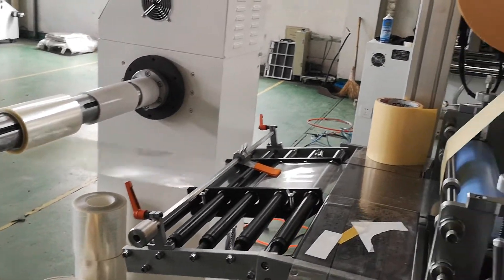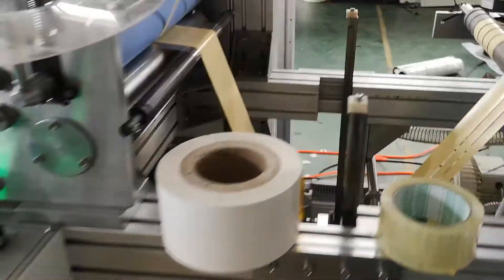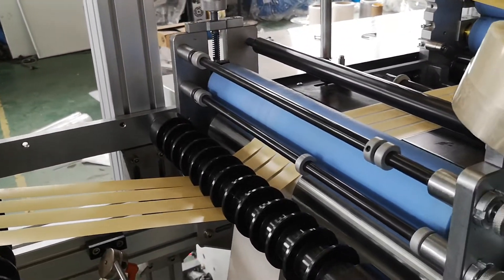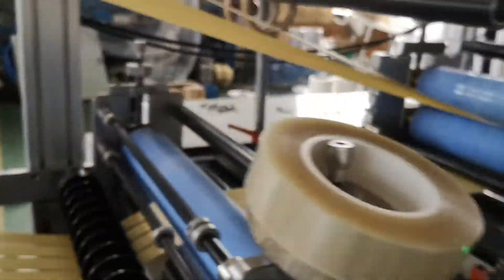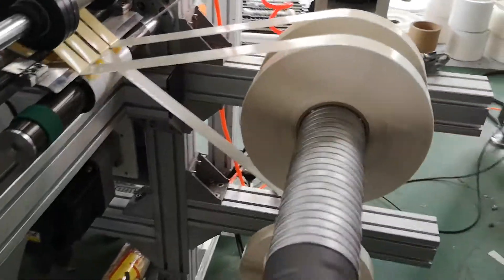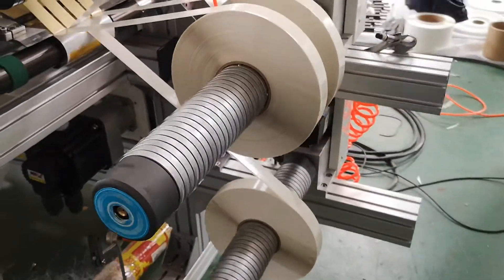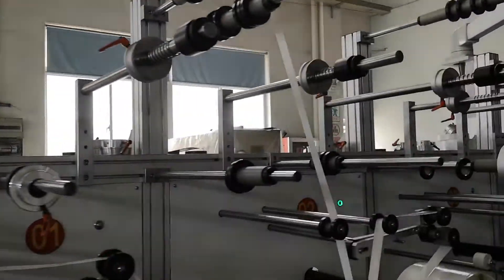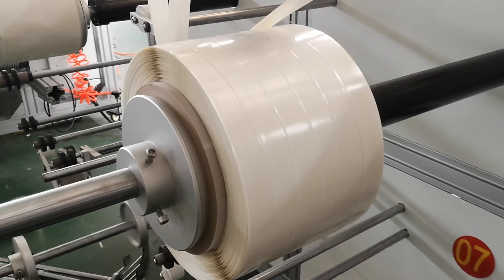Converting Equipments Finger lift with Differential shaft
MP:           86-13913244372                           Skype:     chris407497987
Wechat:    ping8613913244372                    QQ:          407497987